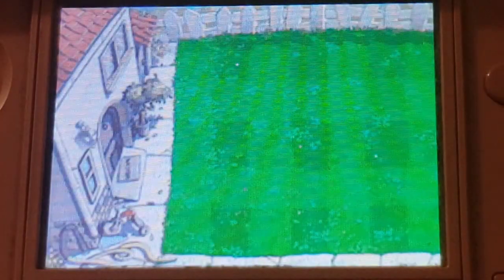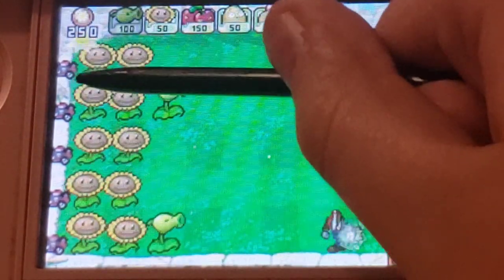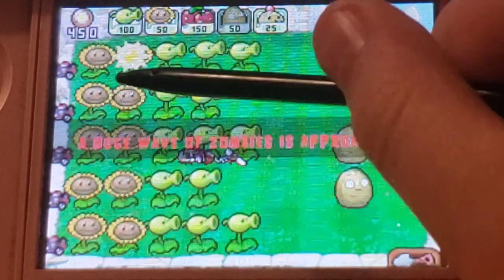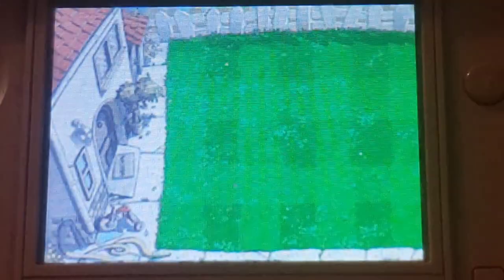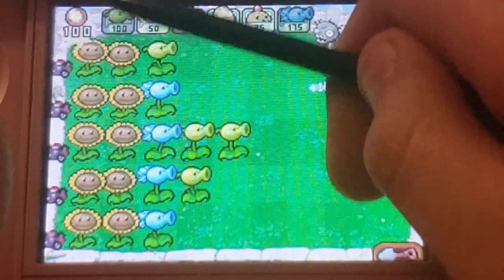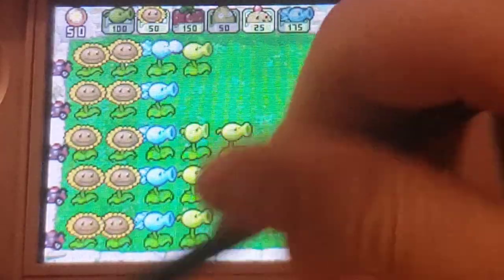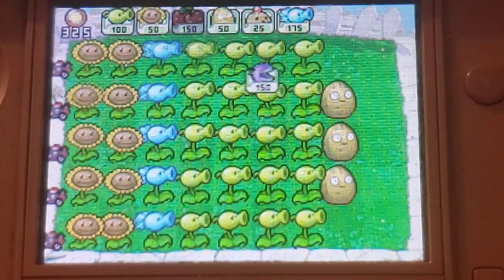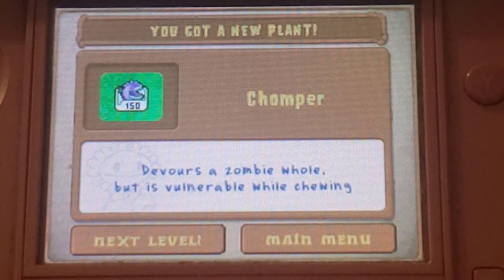Plants vs Zombies part 2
we're gonna complete the first world today and hopefully move on to world 2 in the next video I also making this making live on the super mario bros movie so make sure you give it a like if you want to see part 3 of Plants vs Zombies and I'll see you guys in a next video